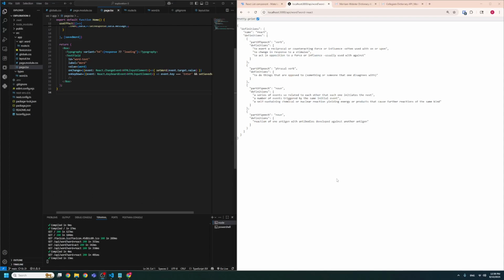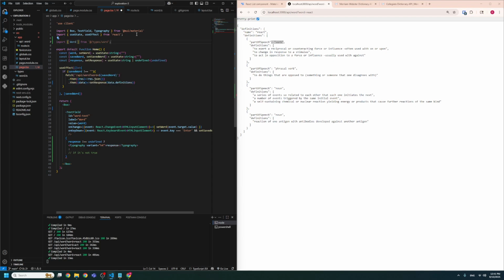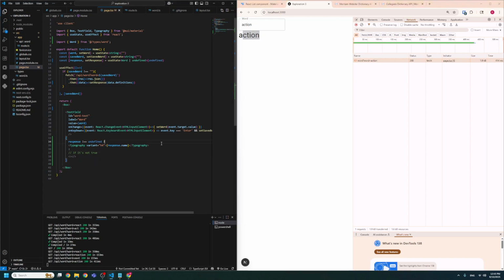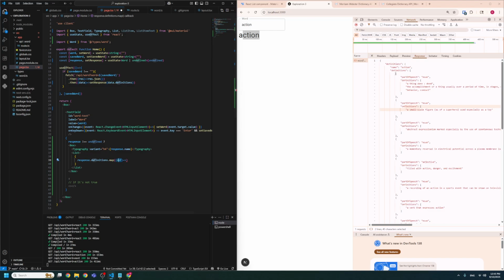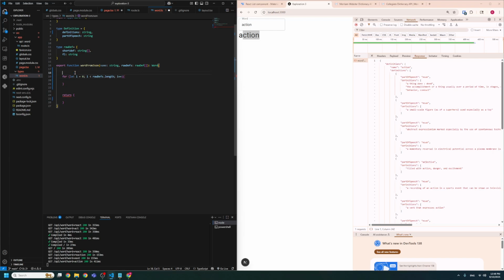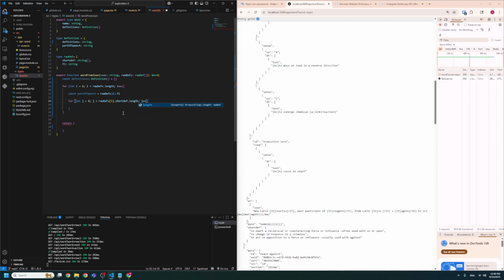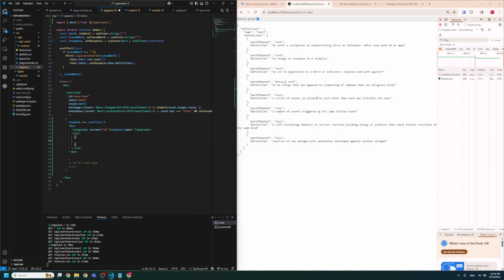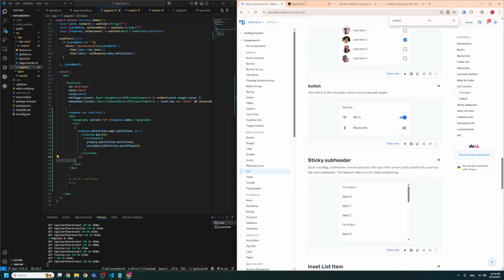CS494 Exploration 3: Mapping Data to MaterialUI Lists